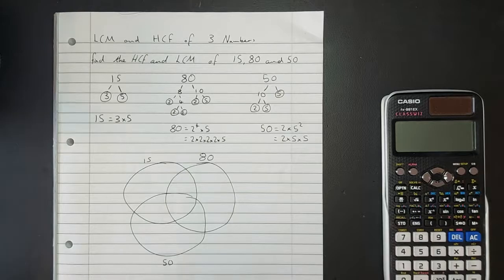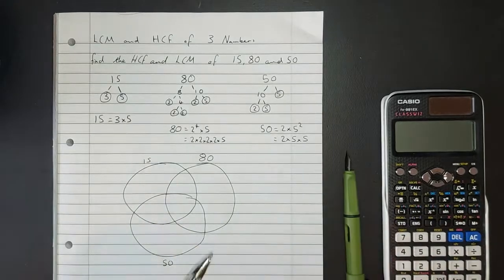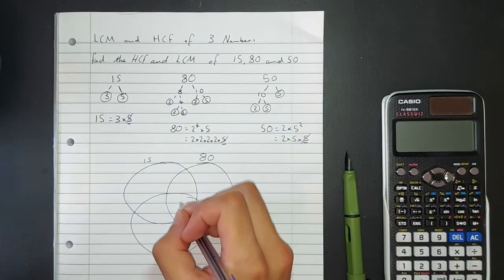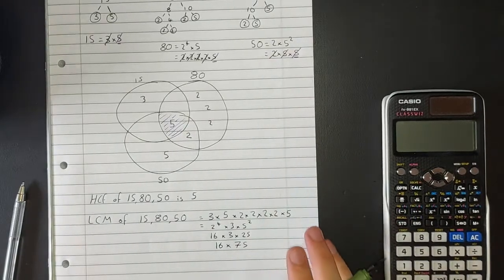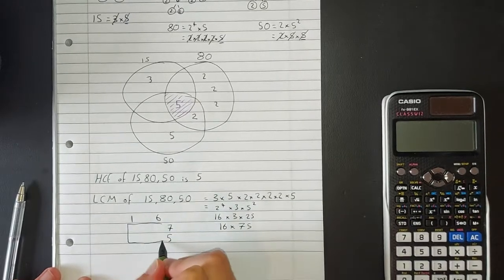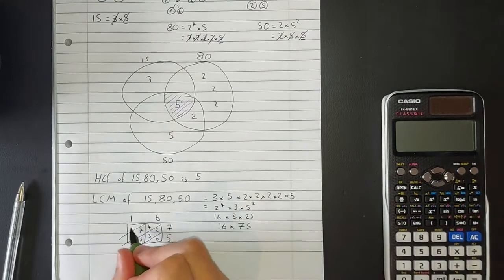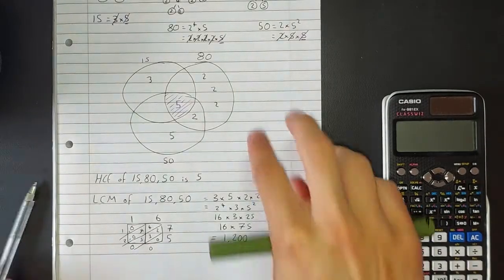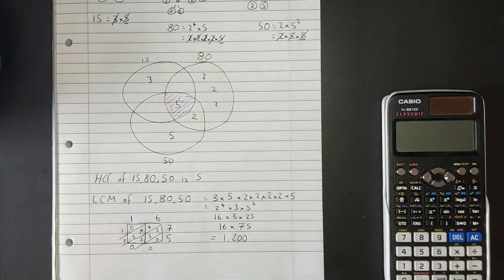Finding the HCF and LCM of three numbers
A video showing how to find the highest common factor and lowest common multiple for 3 numbers using prime factorisation.